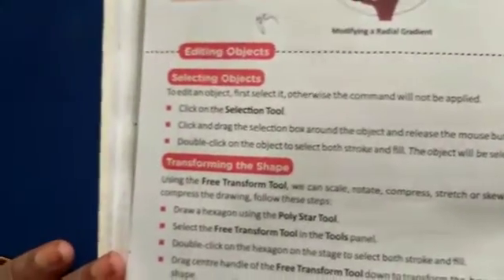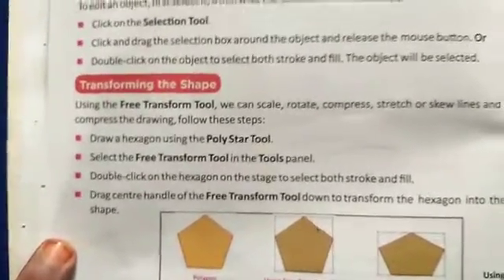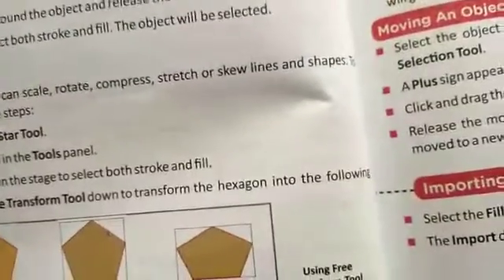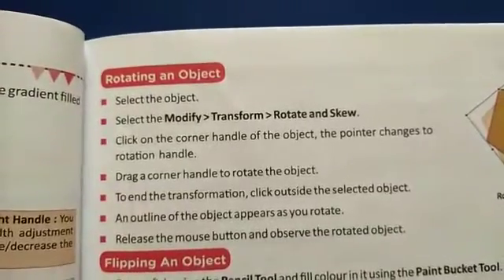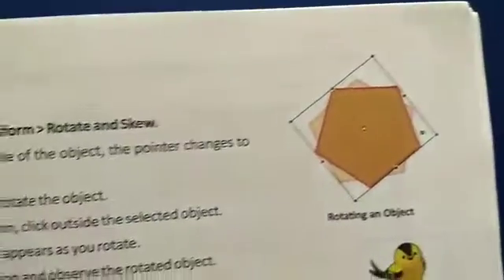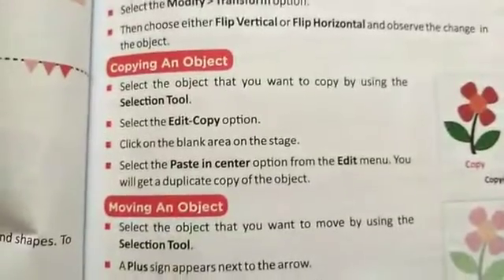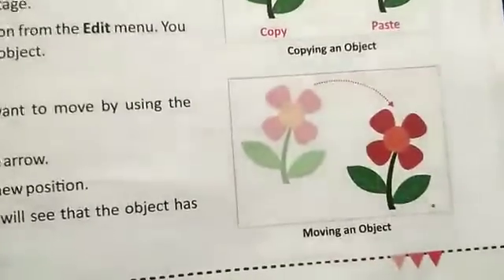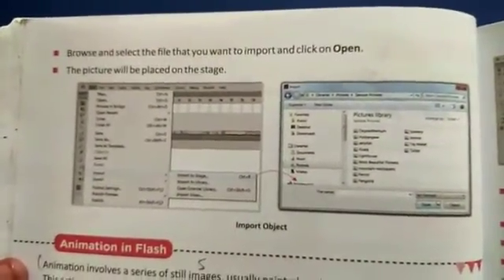Class VII Computer Ch 6 Part V